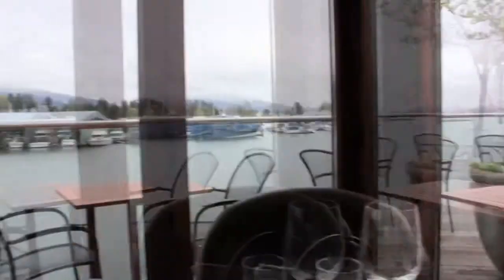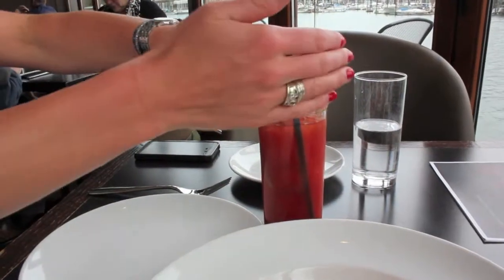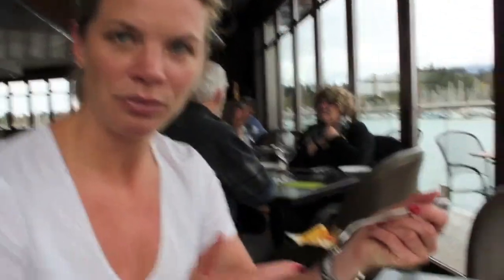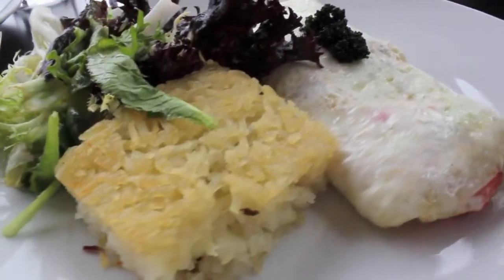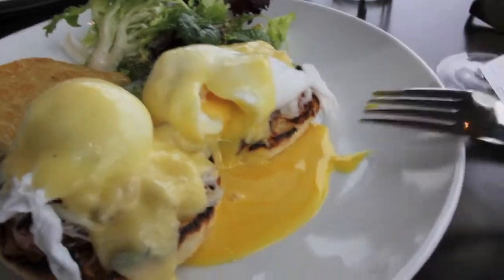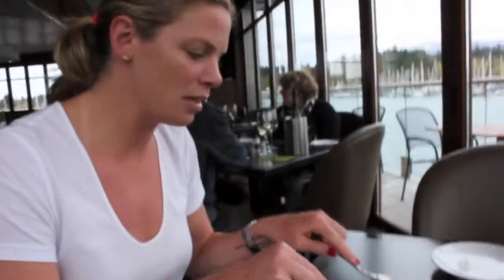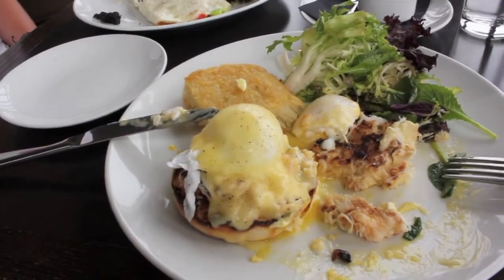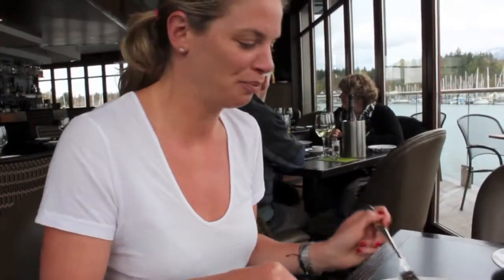Lift Bar and Grill -- Robson Street Restaurant in Vancouver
View the Vibe Vancouver had a fabulous time at Lift Bar and Grill. Check it out!